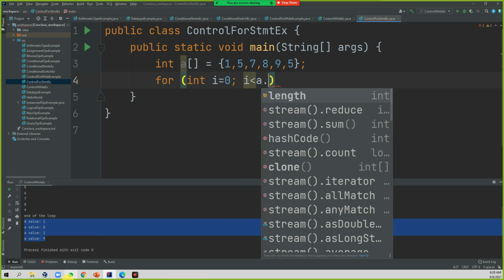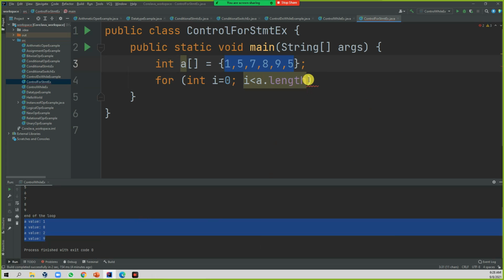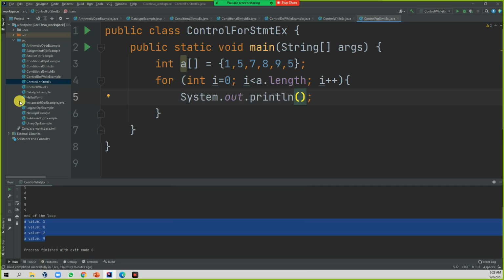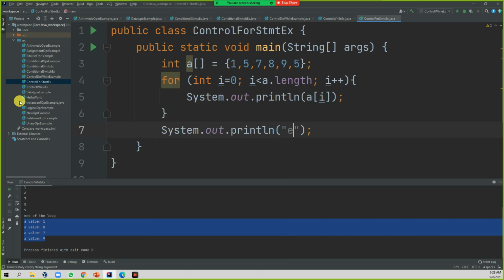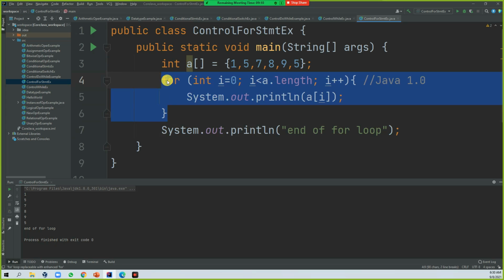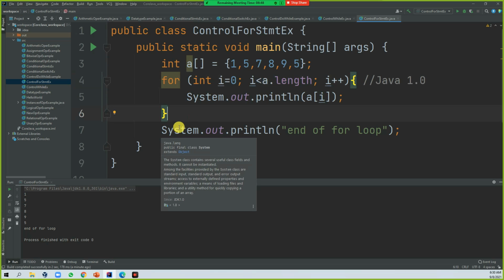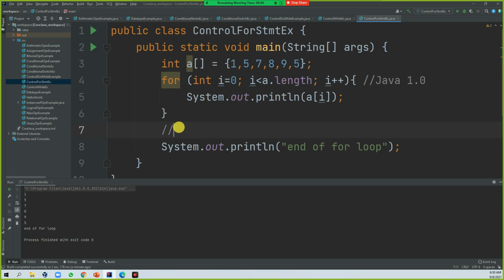#20 - A2A LEARNER || CORE JAVA - for, for..each and foreach with streams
This video will cover for, for each and foreach with streams with hands on examples